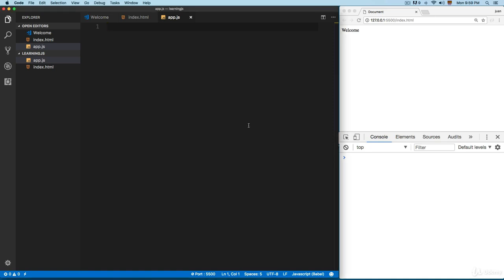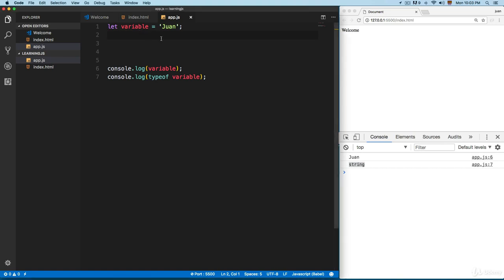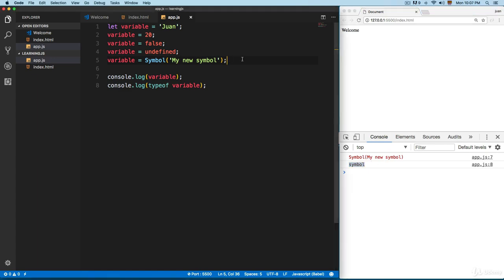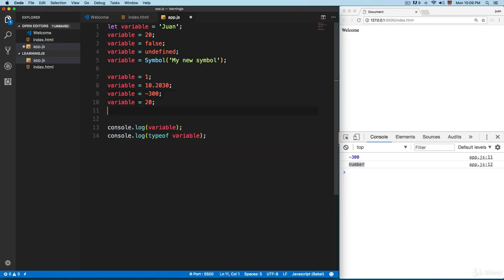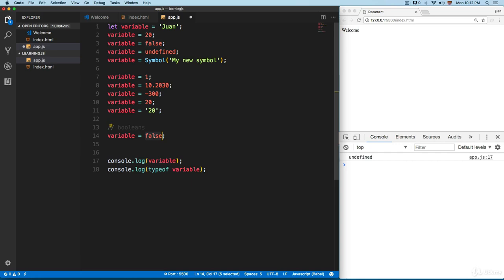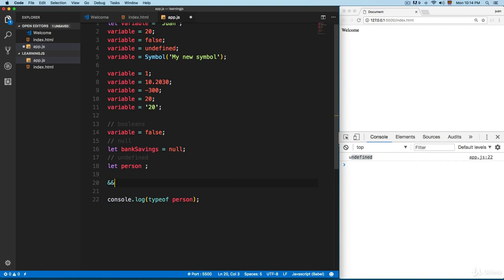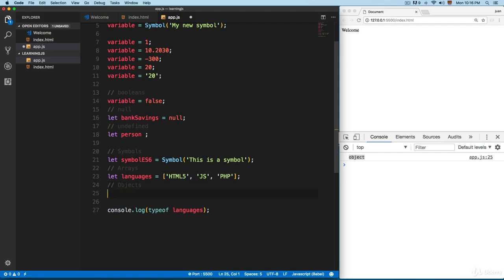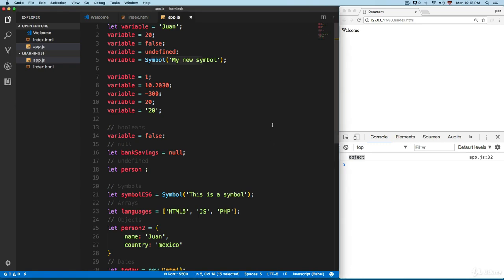4 Data Types in JavaScript